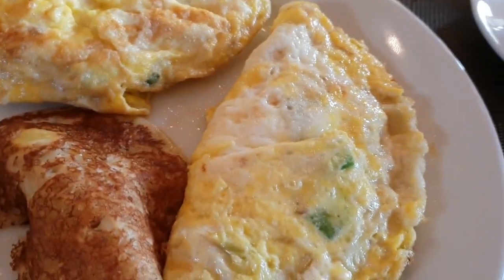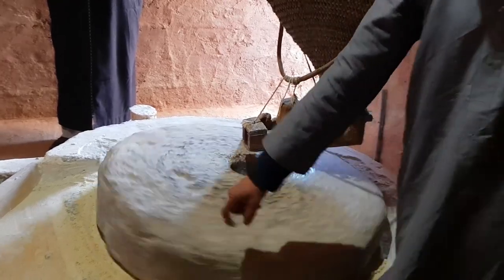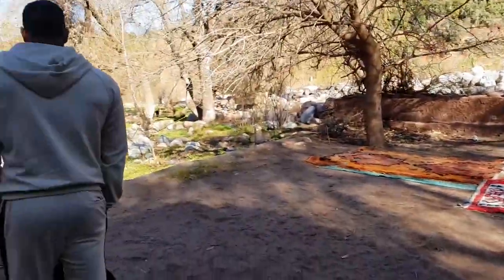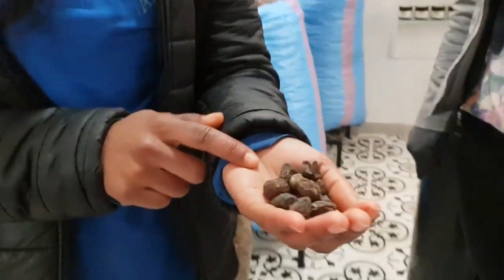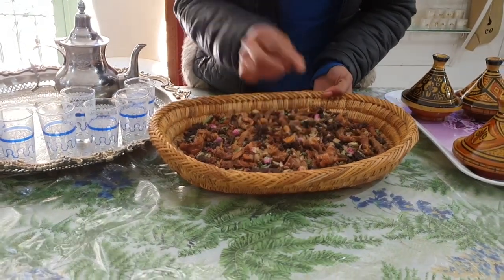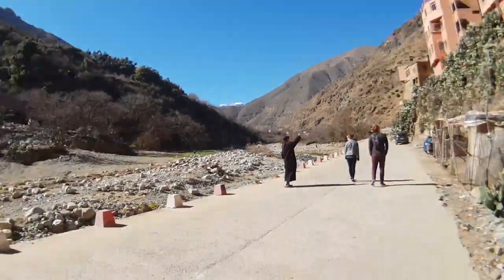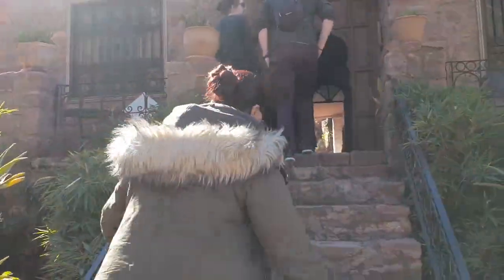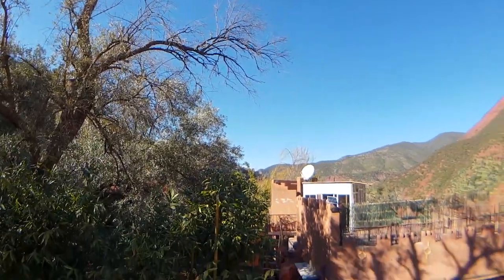MARRAKECH VLOG - Day 3 part 1 - ATLAS MOUNTAINS!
As the title suggests, in today's vlog we visit the Atlas Mountains! It was really cold up there, and a stupid wasp kept attacking me! We had lunch at an amazing villa and the sights were beautiful. We also got to see how traditional Berber villagers live.